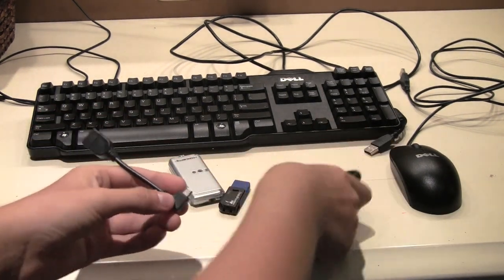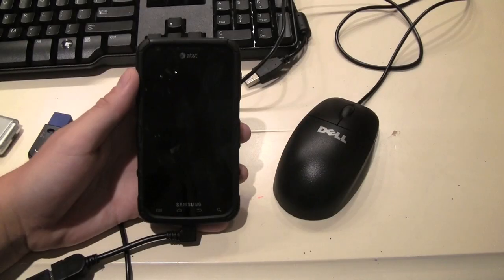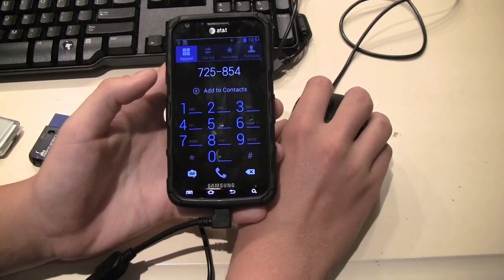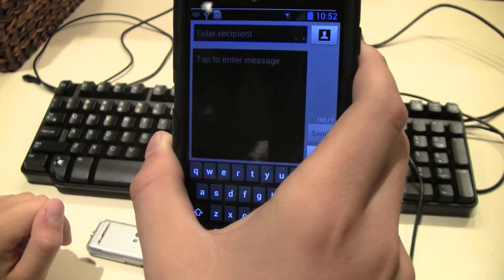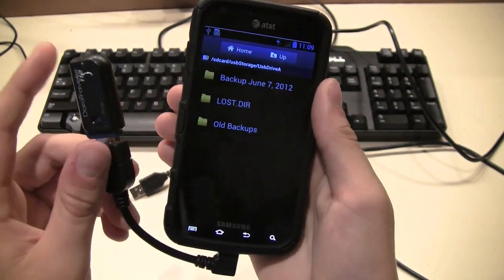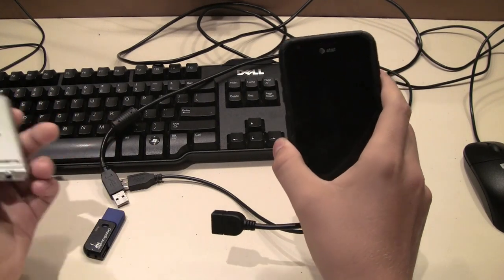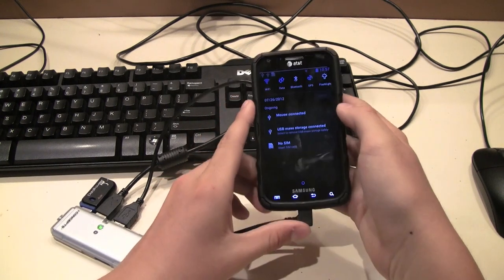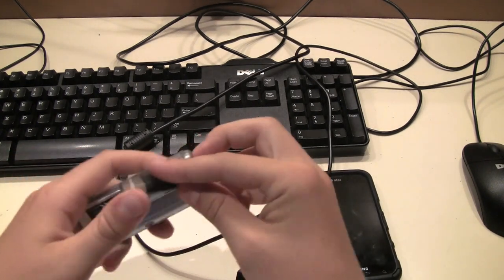USB OTG Cable Overview and Features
Hey everyone! Here is an overview and demo of a USB OTG cable. In this video I will show you a few features that this cable has to offer. These cables are very useful because they let you plug in almost any USB peripheral into your phone. ICS natively supports this but other Gingerbread ROMS could support this as well.

Link for the USB OTG cable (I recommend buying from this seller since they are based in the US)

Link for USB hub (good quality)

Thanks everyone for hitting the 6000 view mark! We will have many upcoming videos in the wide wide world of technology. Thanks for following Techn0lockr!
This channel takes a lot of work and we don't expect them, but donations are greatly appreciated :)